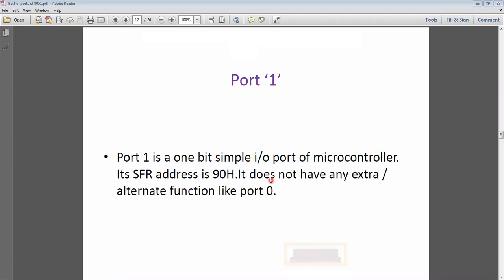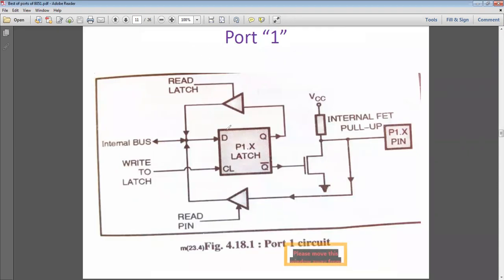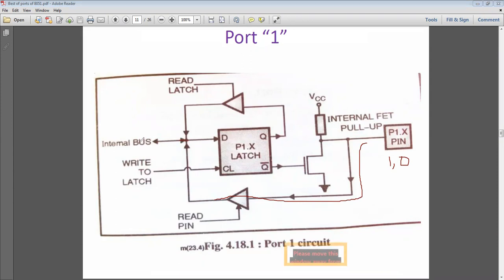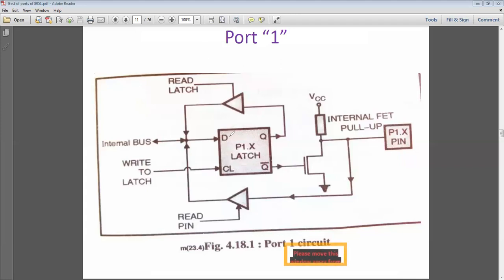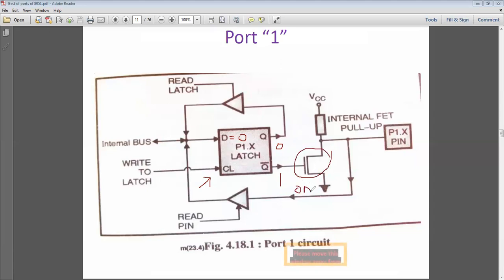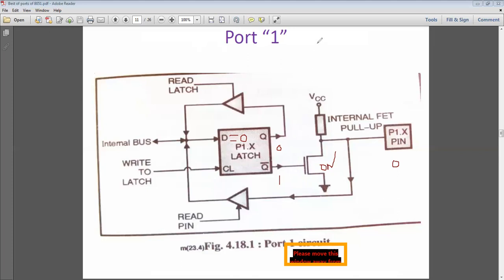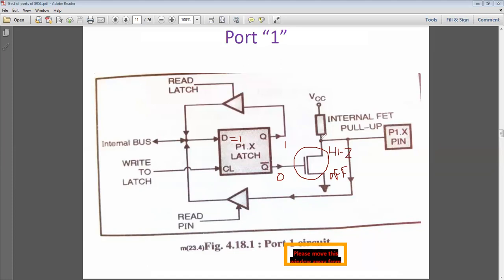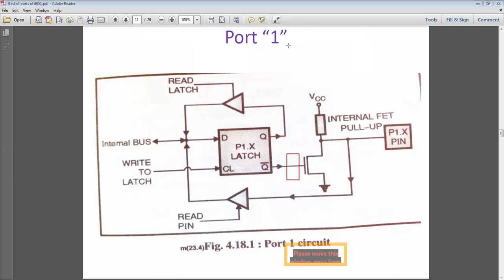PORT 1 of 8051